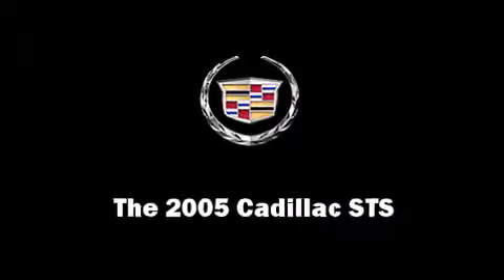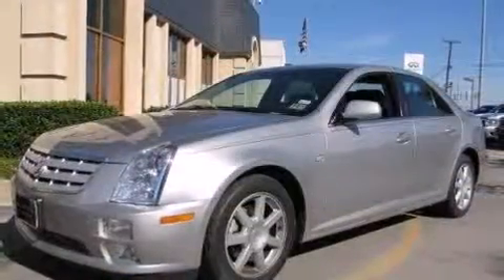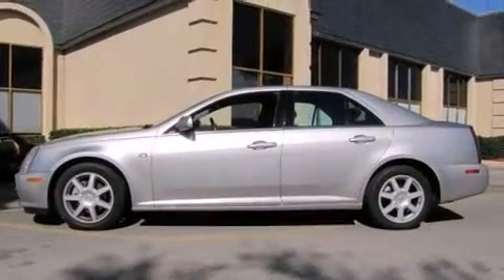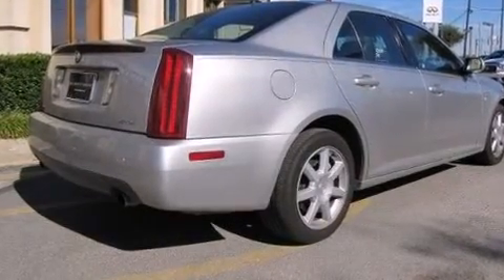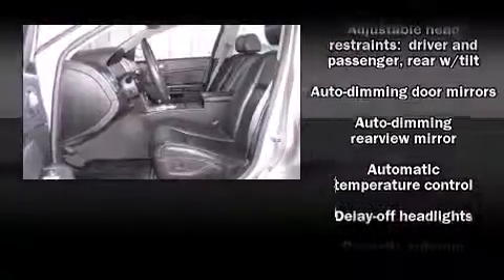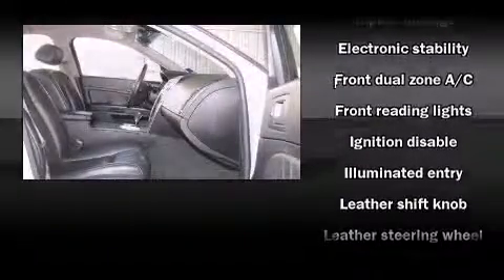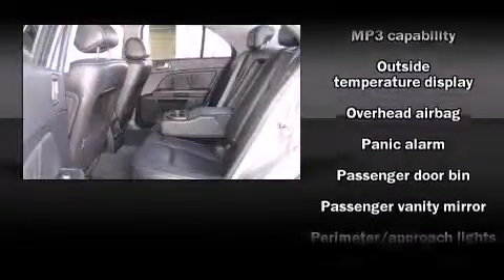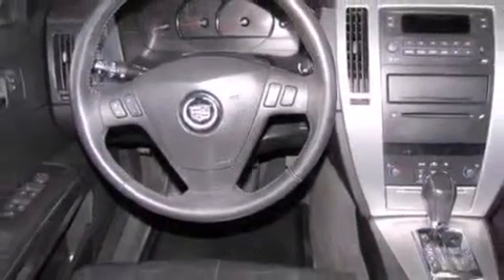2005 Cadillac STS V6 Sedan in Plano, TX 75075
Crest Cadillac
2701 N. Central Expressway

Step into the 2005 Cadillac STS. It features an automatic transmission, rear-wheel drive, and a refined 6 cylinder engine. Cadillac infused the interior with top shelf amenities, such as: delay-off headlights, adjustable headrests in all seating position a leather steering wheel, an outside temperature display, automatic dimming door mirrors, reverse sensing system, and power front seats. Everything is where it ought to be, from the dashboard controls to the door locks and window controls. Cadillac ensures the safety and security of its passengers with equipment such as: head curtain airbags, front SIDE impact airbags, traction control, brake assist, a panic alarm, onStar, and 4 wheel disc brakes with ABS. This car was designed with safety in mind, allowing you to drive with even greater assurance. Our aim is to provide our customers with the best prices and service at all times. Stop by our dealership or give us a call for more information.